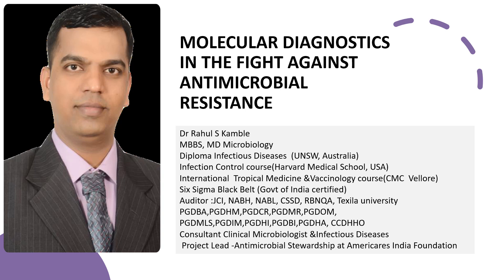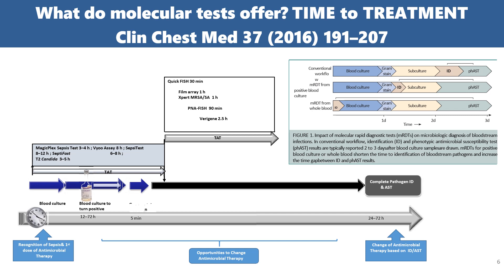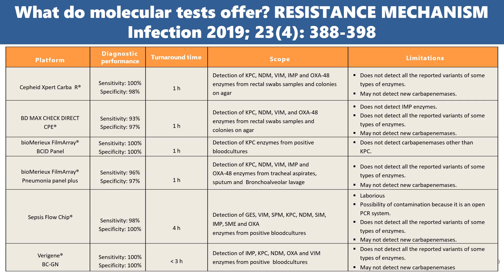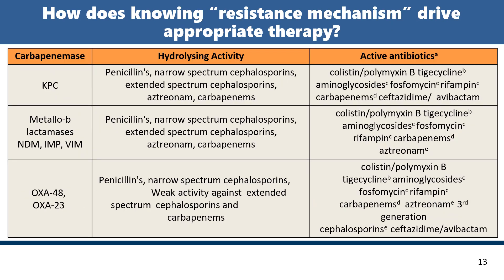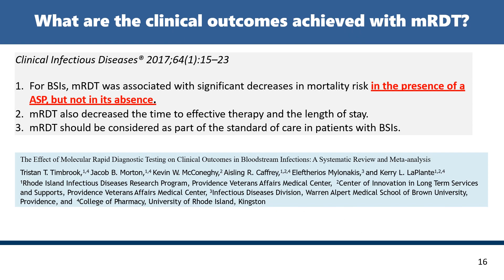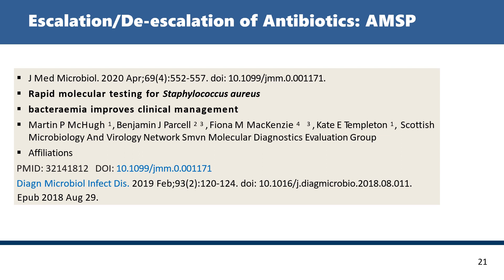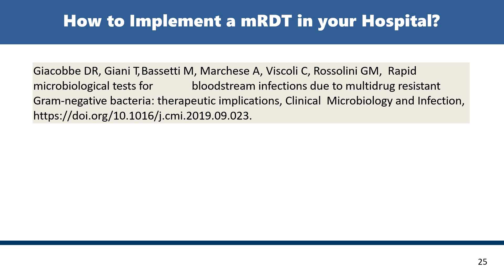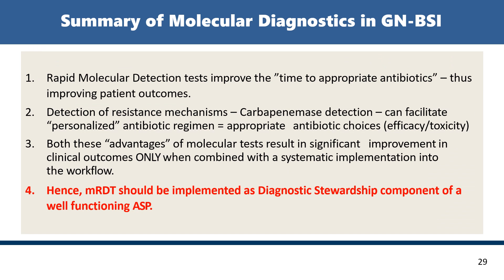MOLECULAR DIAGNOSTICS IN THE FIGHT AGAINST ANTIMICROBIAL RESISTANCE PANDEMIC !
‘Diagnostic stewardship’ is defined in the GLASS Manual as ‘coordinated guidance and interventions to improve appropriate use of microbiological diagnostics to guide therapeutic decisions. It should promote appropriate, timely diagnostic testing, including specimen collection, and pathogen identification and accurate, timely reporting of results to guide patient treatment.’

Molecular Antimicrobial resistance diagnostics can be useful for confirming phenotypic testing and in surveillance, for example, for confirming the mechanisms responsible for certain resistance. Various molecular tests are available commercially to detect specific resistance genes for both clinical and surveillance purposes.

Antimicrobial resistance is a global health crisis that will be with us for a long time and continue to evolve. The forecast is that this problem will get worse before it gets better. Diagnostic laboratories need to be prepared.

Dr Rahul S Kamble
MBBS, MD Microbiology
Diploma Infectious Diseases (UNSW, Australia)
Infection Control course (Harvard Medical School, USA)
International Clinical Tropical Medicine course
(CMC Vellore|Haukeland university|McGill university)
International Vaccinology course (CMC Vellore)
Six Sigma Black Belt (Govt of India certified)
Auditor: JCI|NABH|NABL|CSSD|RBNQA|Texila university
PGDBA|PGDHM|PGDCR|PGDMR|PGDOM|
PGDMLS|PGDIM|PGDHI|PGDBI|PGDHA|CCDHHO
Consultant Clinical Microbiologist & Infectious Diseases
Project Lead - Antimicrobial Stewardship